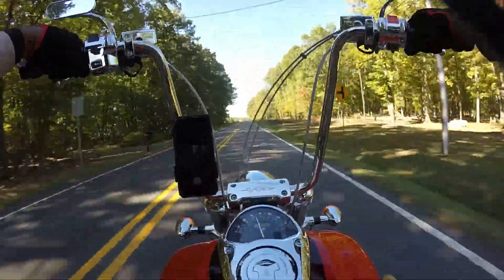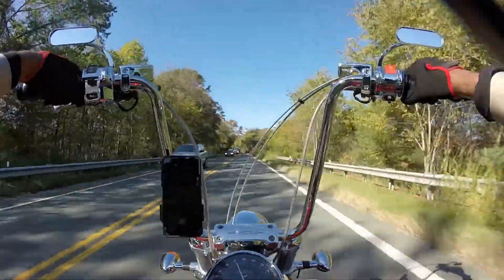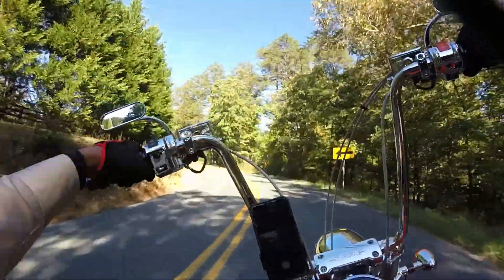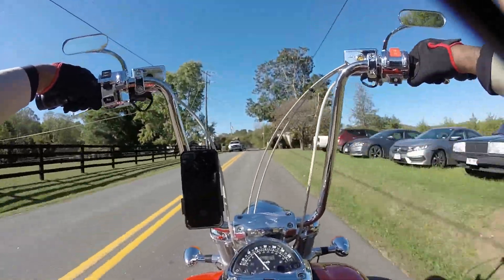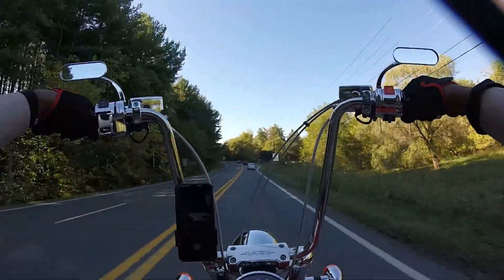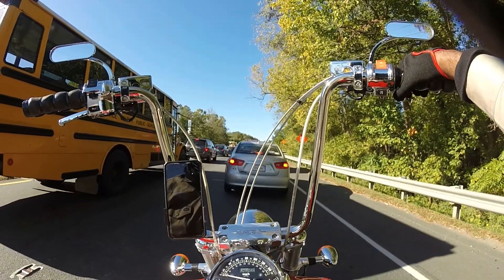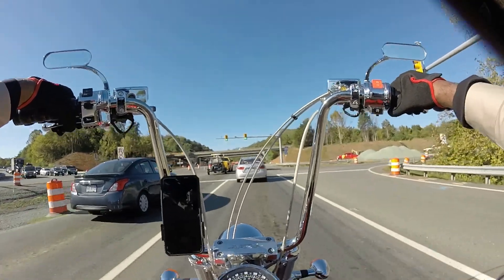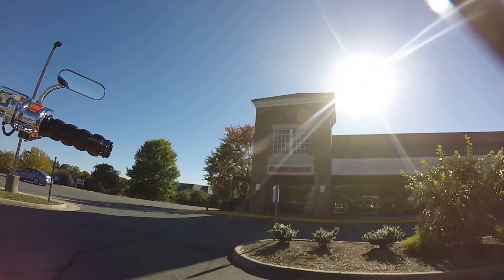RIDE ALONG / WHY HARLEY NOW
The transition I took from my first bike being a 2004 Suzuki Boulevard C50/ Volusia to a 2003 Honda VTX 1800r then to a 2000 Harley Road King FLHRi.